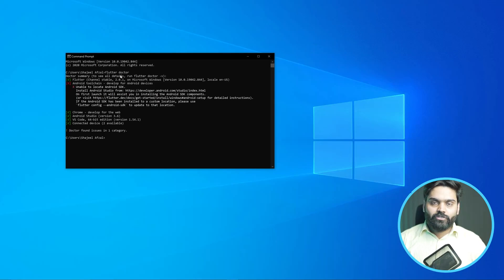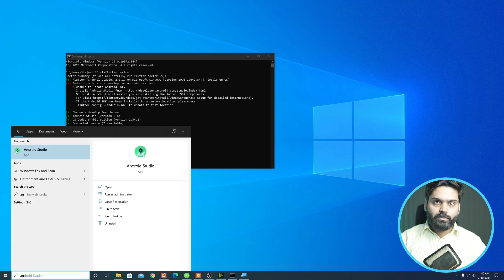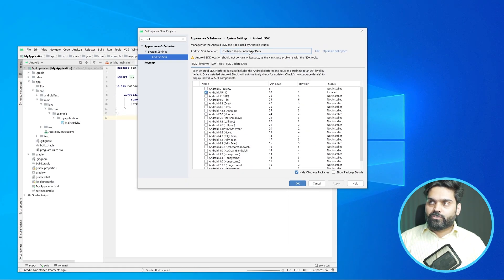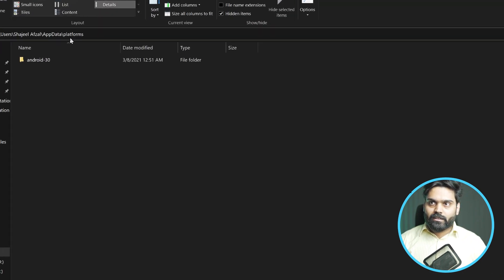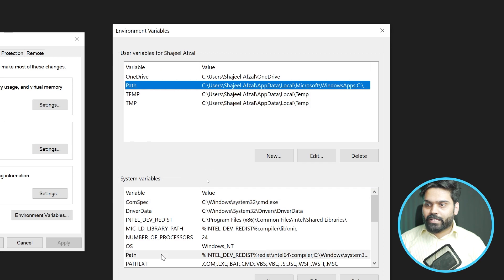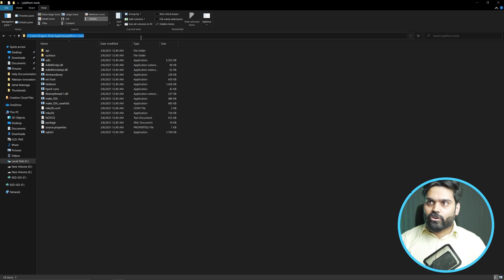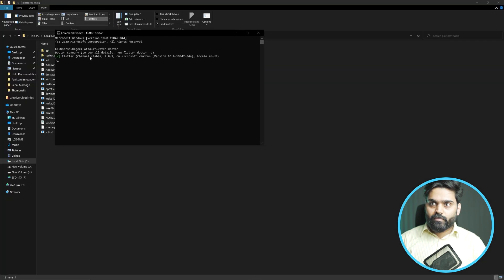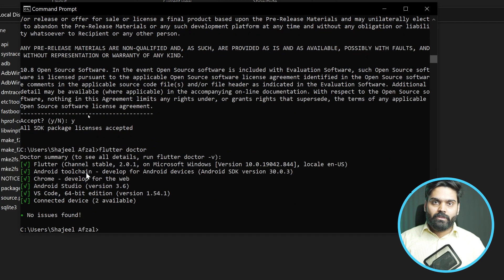How to fix Unable to Locate Android SDK Problem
Many students were complaining about facing a problem about Unable to fix the Android SDK Path.

In this video, we will learn how to fix this problem. In this video we will cover the following:

1- How to find Android SDK Path
2- How to add Android SDK in the Environment Variables
3- Verifying if that has solved the problem